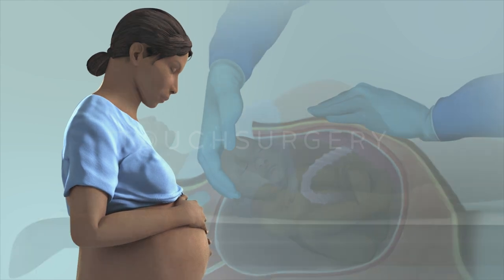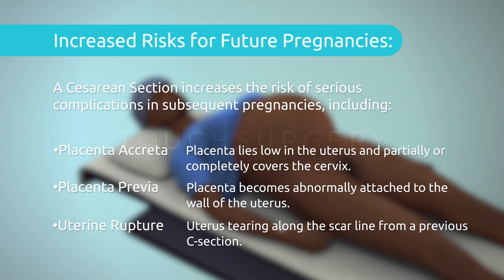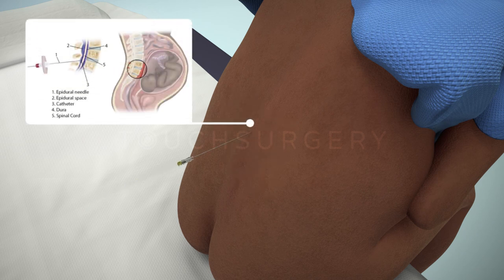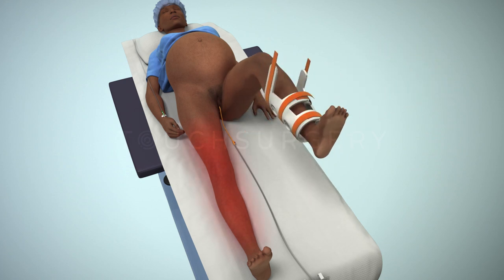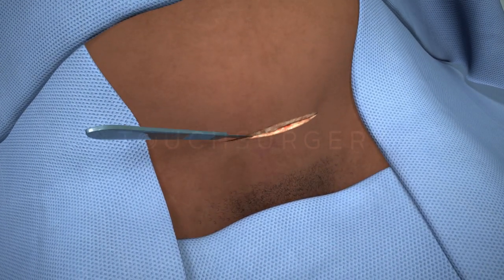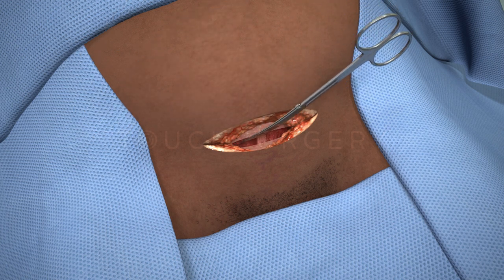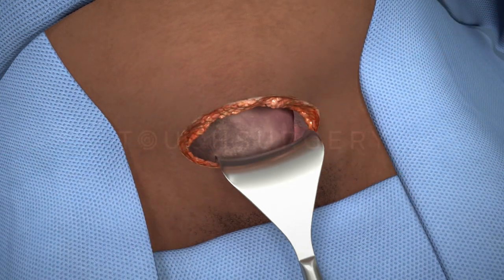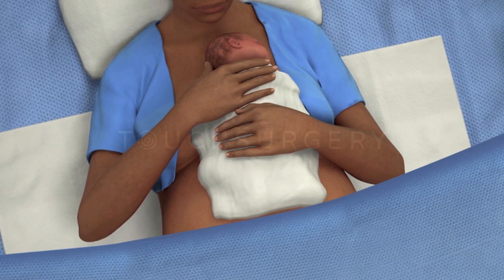Touch Surgery Simulation - Cesarean Section (Patient information video)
A Cesarean section is an abdominal surgery to deliver a baby via the abdomen. It may be necessary to perform this procedure due to complications in pregnancy or labor, but women may also plan in advance to have a Cesarean section. This is also called an elective surgery.

WARNING: Graphic simulated images